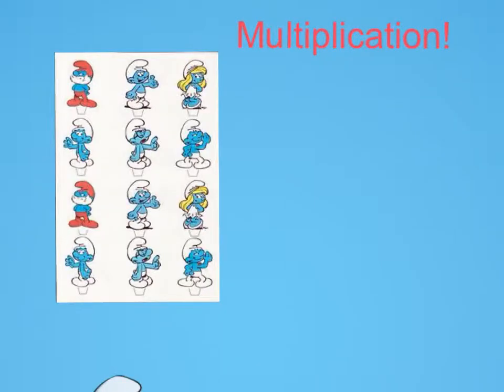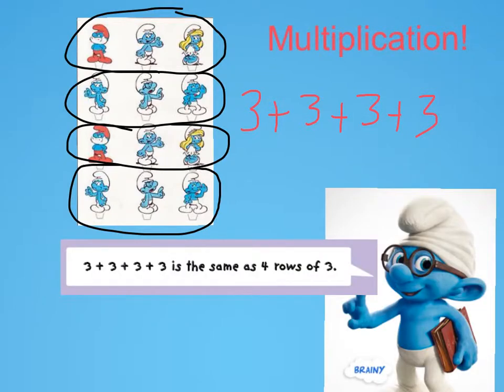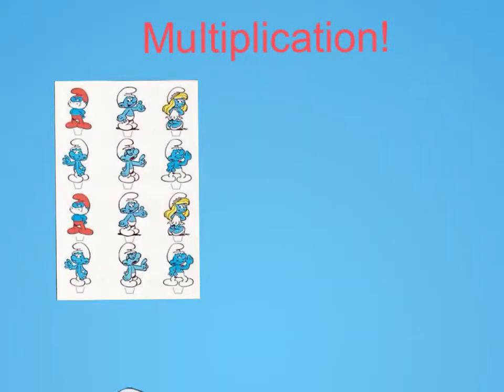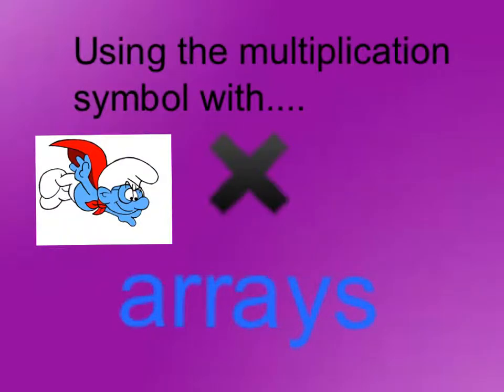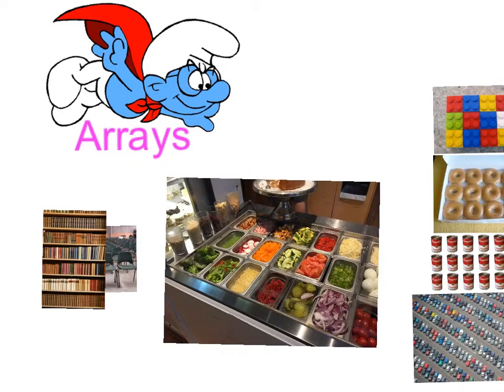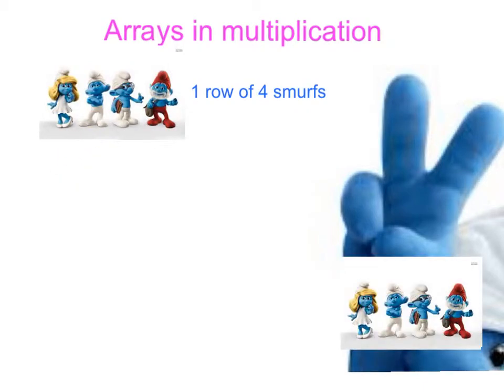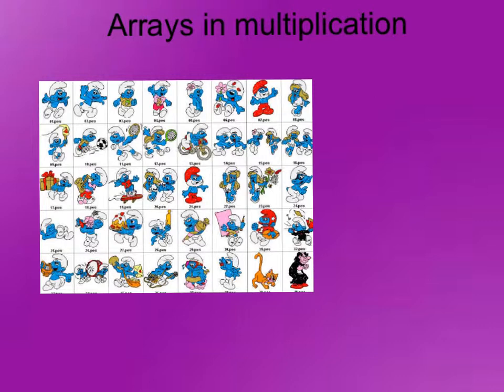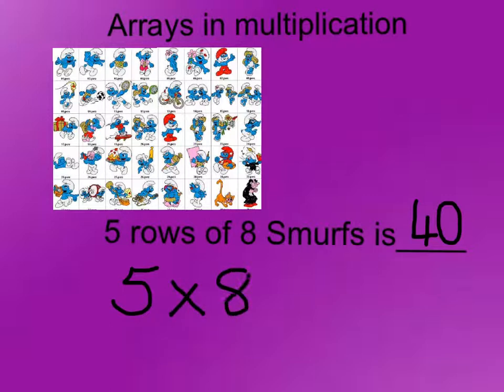ACMNA056 multiplication und 1